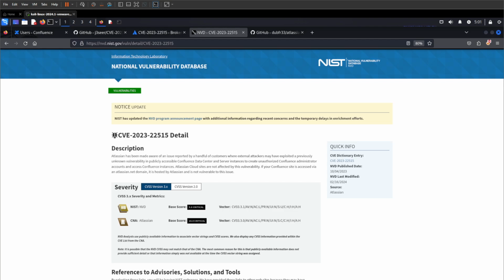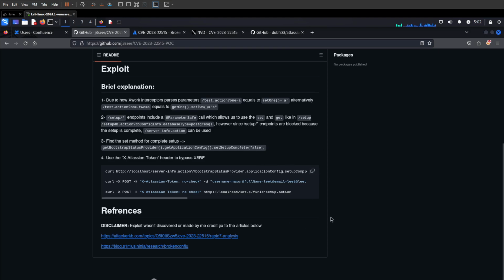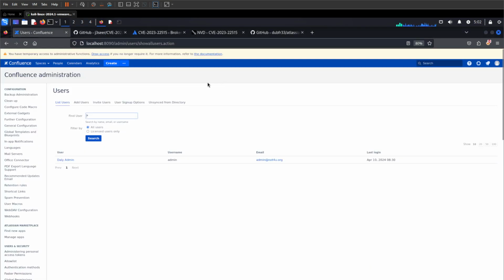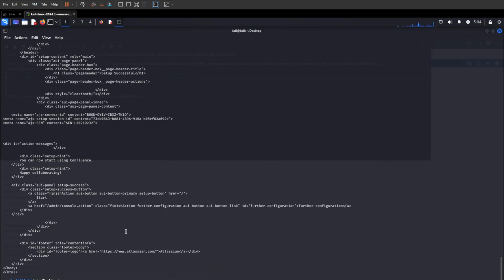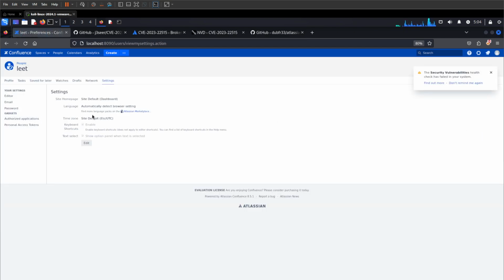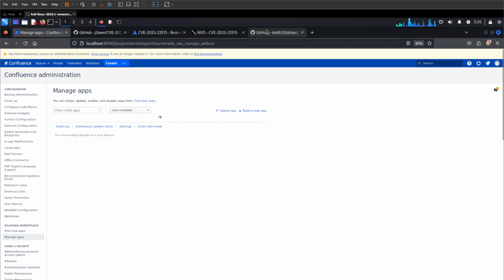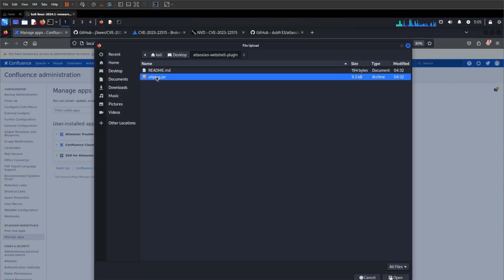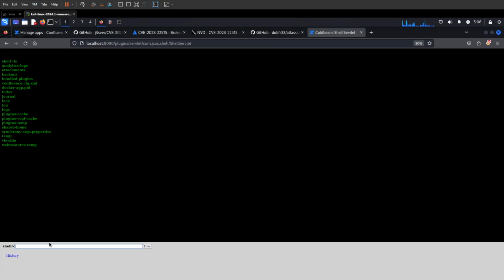Confluence - CVE-2023-22515 - Broken Access Control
This video runs through the Confluence CVE-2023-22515 affecting versions 8 through 8.5.0. It shows how to exploit the broken access control vulnerability with curl and show how this access can be used to gain remote code execution via plugin/add-on upload with the created account.